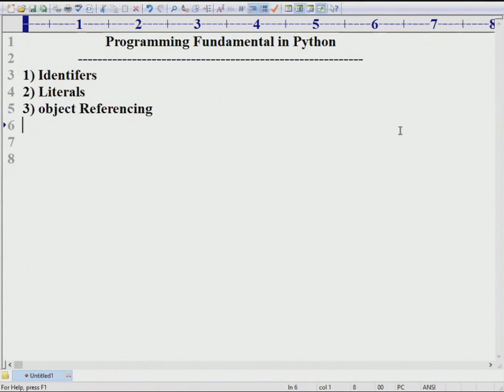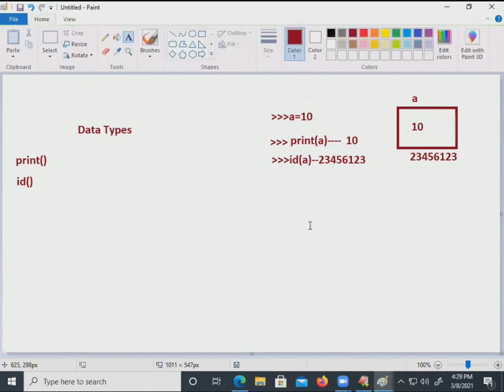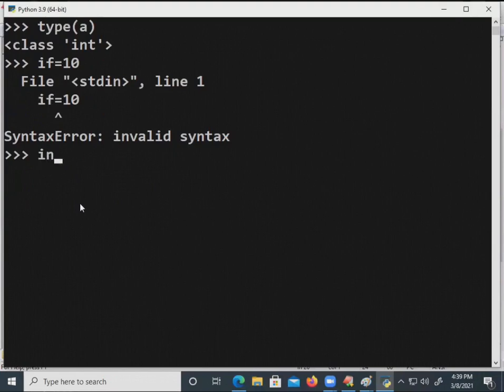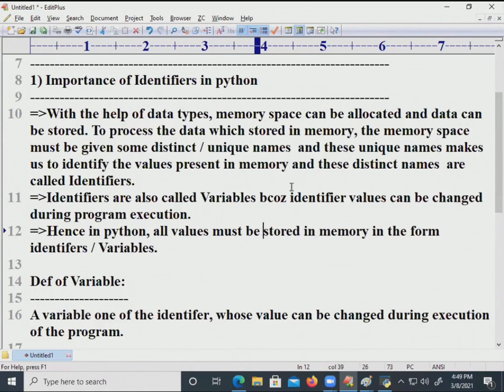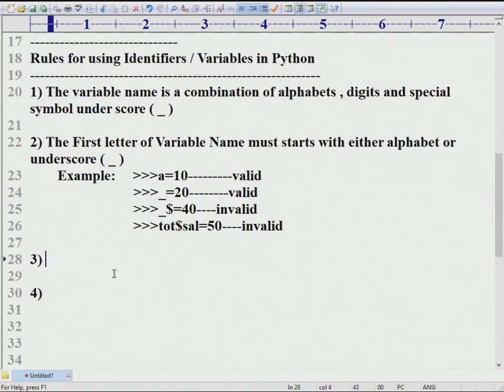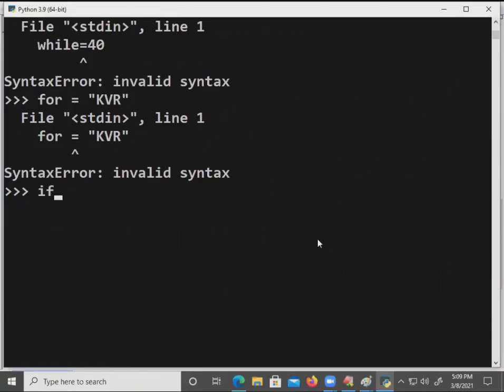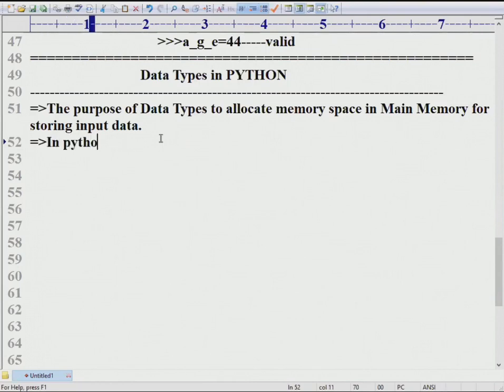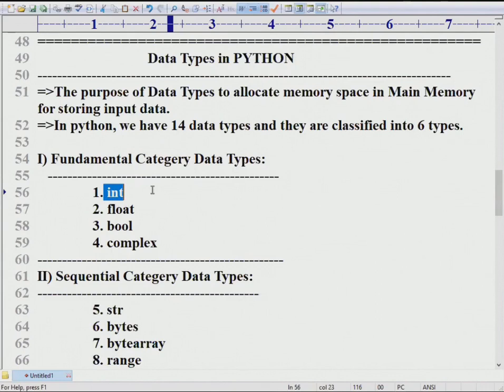Python Online Training Session 8-03-2021